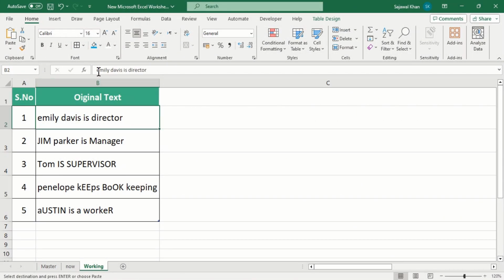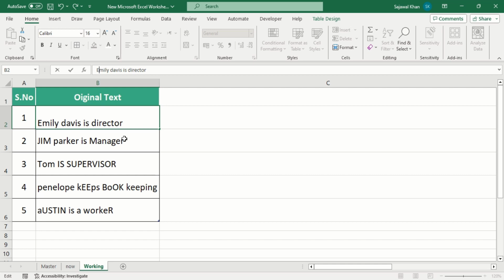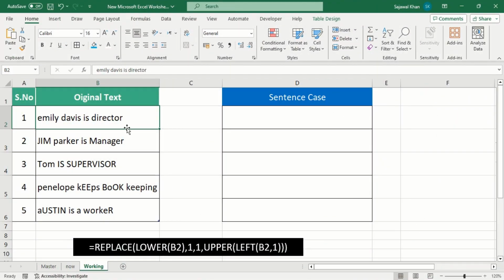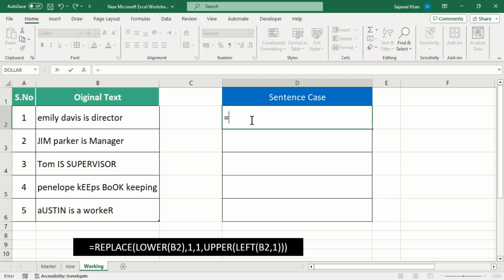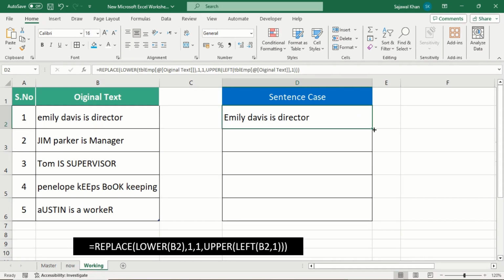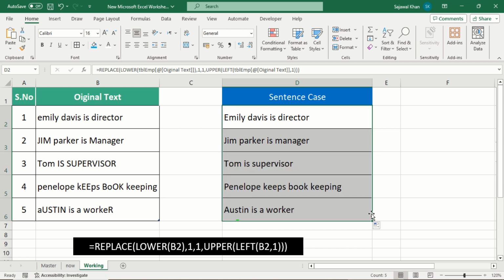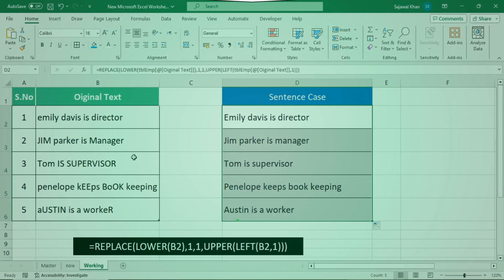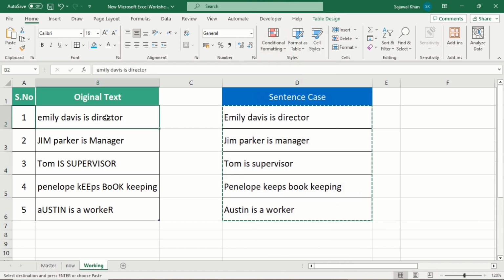How to Capitalize First Letter of First Word in Excel | Sentence Case in MS Excel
In Excel, It is often necessary to capitalize the first letter of the first word in a cell to make it more readable and standardized. This text casing is called sentence case. Capitalizing only the first letter of the first word within a cell can be achieved using a combination of functions as there is no proper function.

Using a custom Excel formula can make cell text string into sentence case, that is, capitalizing only the first letter of the first word in that cell. By employing custom formulas, users can transform text strings so that only the initial letter of the first word is capitalized, maintaining consistent formatting throughout the rest of the text.

Topics Covered:
Advanced Excel
Advanced Excel Trick
Basic Excel
Capitalize first letter Excel first word
Capitalize First Letter of First Word in Excel
Capitalize first word Excel
Capitalize initial letter Excel text
Capitalize initial letter only in Excel
Capitalize only first letter in Excel cell
Capitalize only first word Excel cell
Capitalizing first letter while keeping others lowercase Excel
Changing case of first word Excel
Data Analysis
Data Analysis using Excel
Data Cleaning
Data Cleaning using Excel
Excel
Excel 2013
Excel 2016
Excel 2019
Excel 2021
Excel 365
Excel basics
Excel Beginners seeking fundamental skills
Excel capitalize first letter only
Excel change text case first letter
Excel for beginners
Excel formula
Excel formula capitalize first letter
Excel formula for capitalizing first letter
Excel formula for capitalizing first word
Excel Formulas
Excel Functions
Excel help
Excel interview
Excel online course
Excel shorts
Excel Tips
Excel Tips and Tricks
Excel training
Excel Tricks
Excel tutorial
Excel Tutorials
Excel tutoring
Formulas to capitalize first letter in Excel
How to use Excel
in Excel
Intermediate users looking to optimize workflows in Excel
Learn Excel
Make Sentence Case in MS Excel
Microsoft Excel
Microsoft Excel tutorial
MS Excel
MS Excel tutorial
Professionals aiming to streamline data management in Excel
The proper case first word only Excel
Proper case function Excel
Title case Excel formula
Title case first word Excel
Title case function in Excel